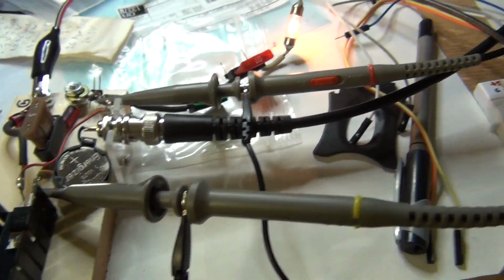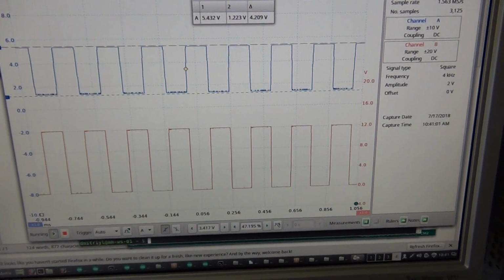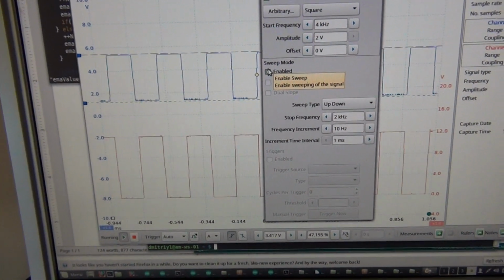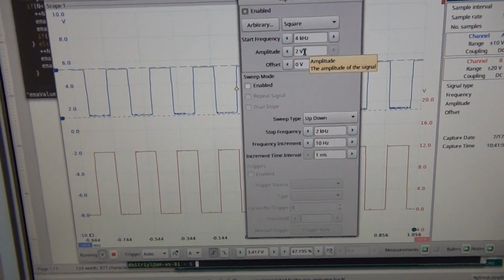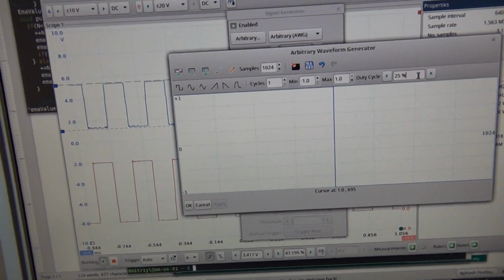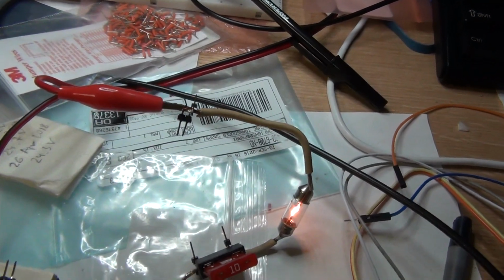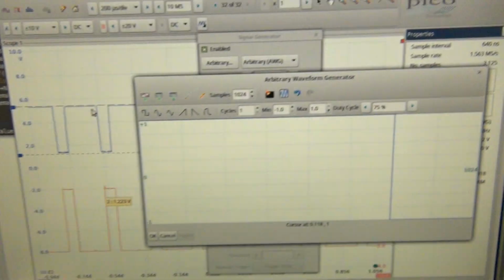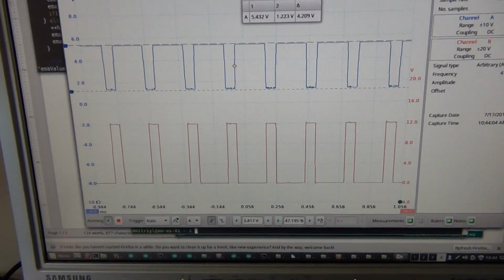Got Pico AWG? Make PWM/Freq driver!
If you have a Picoscope with AWG output it is easy to make your own PWM/Freq driver. It requires just a few components (BNC connector, 3V battery cell + holder, power N-channel MOSFET + heatsink, fuse, terminals of your choice) and provides ground to the load in sync with AWG output. *If your load has inductive components (e.g., a motor), make sure there is a flyback diode across it. Alternatively, you can put a beefy 20-50V Zener or TVS diode across Drain and Source.*

MOSFET used for this test: FQP13N10 (specs: 12.8A max, 100V max, voltage drop 1V @4A when controlled by 5V -- not great). If you plan to use currents above 4A select a MOSFET that has low resistance when driven by 5V input.

It is recommended to watch videos on MOSFETs and PWM before attempting this projects, for example, these ones by DiagnoseDan: